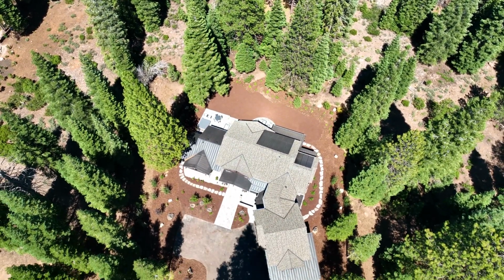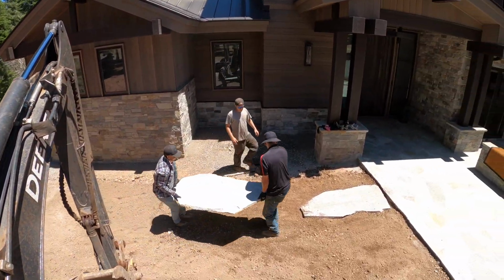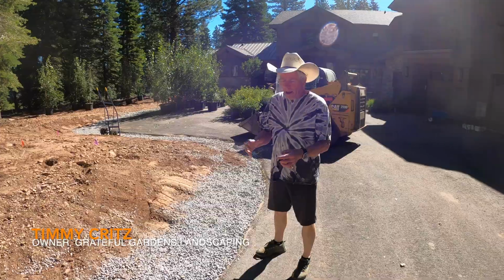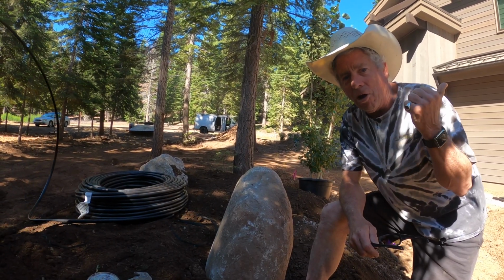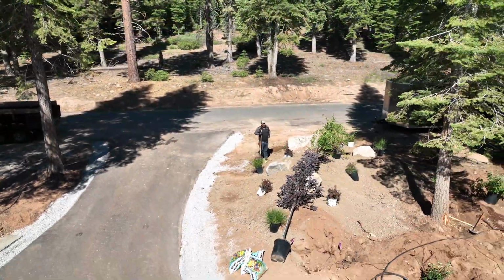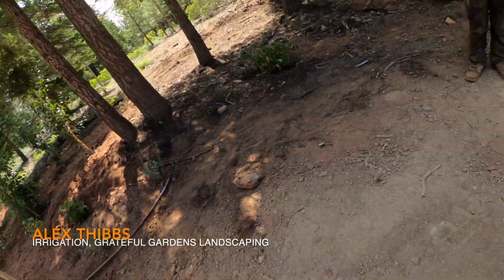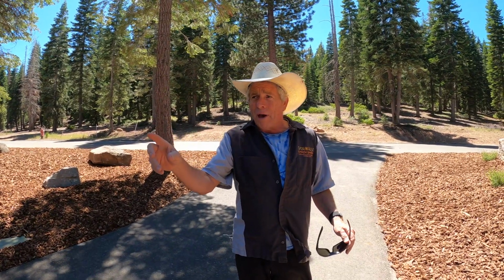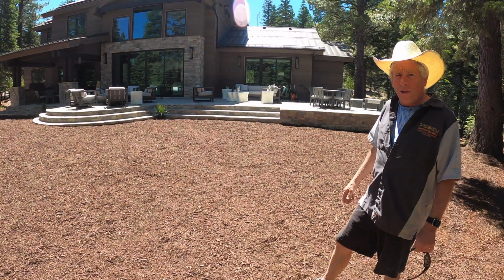Massive Landscape Installation Project in Truckee, California : Grateful Gardens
Back in the Summer of 2023, we completely transformed our client’s yard into a lush landscape. In this video, you will watch us clear and haul off debris, grade the surface to specification, lay a gorgeous natural quartz pathway, dig & plant over 35 varieties of plants and trees, irrigate them all, and lay 155 yards of different kinds of mulch to the property.  The house was recently built in the Truckee, California area and we specialize in being able to accomplish whatever goals our customers dream up, hence our slogan, “You Dream it, We Make it Happen”!